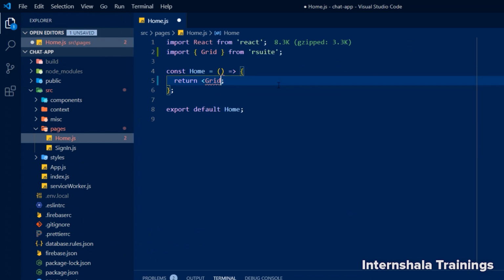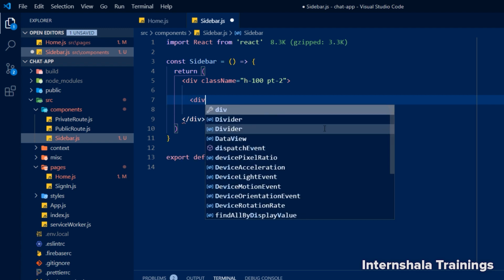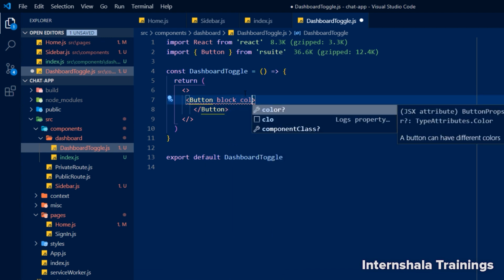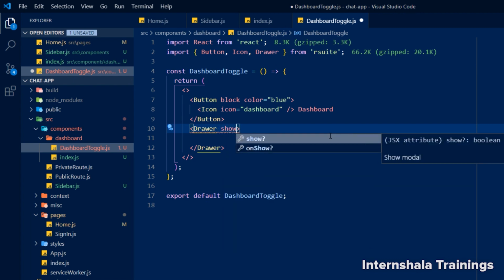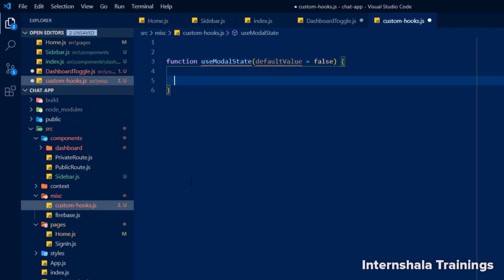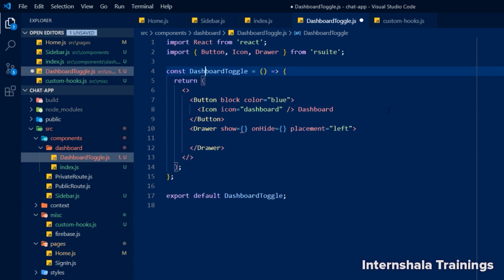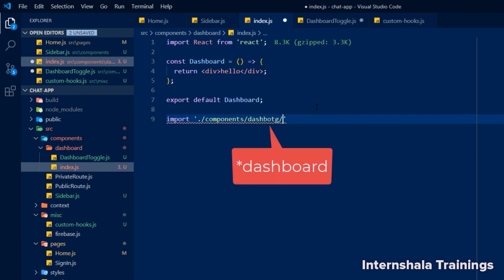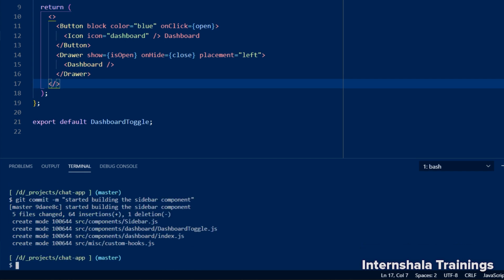M4 T5 E1 Start Building the Sidebar and Dashboard 1